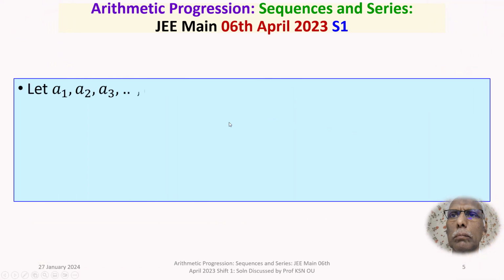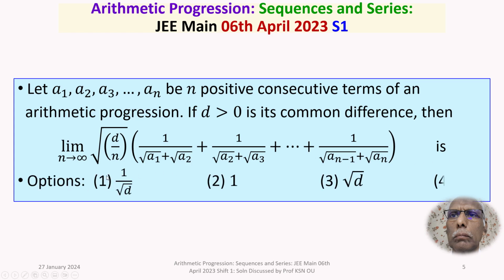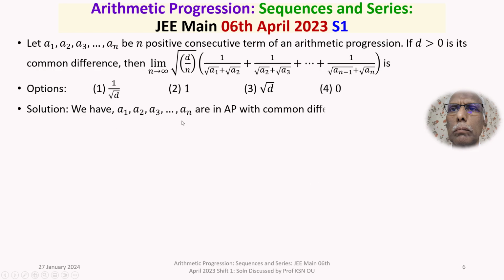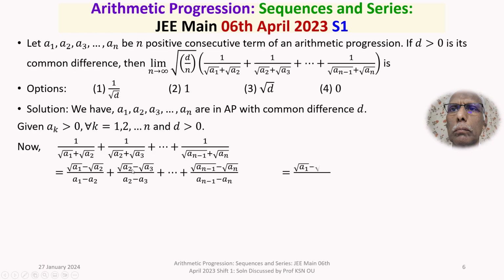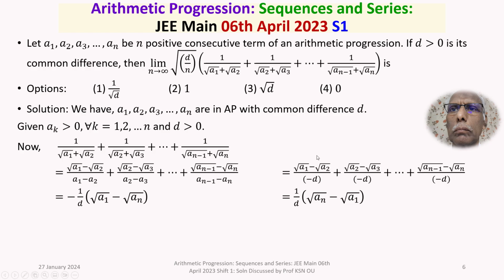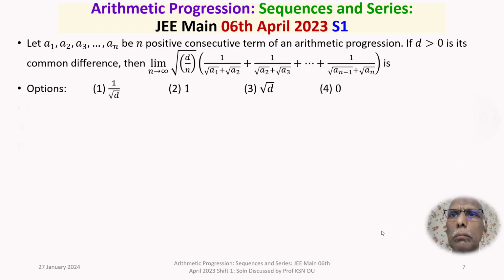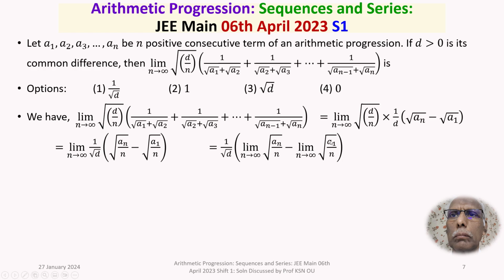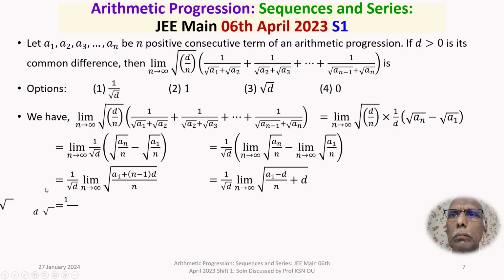Arithmetic Prog: Sequences and Series: JEE Main 06th April 2023 Shift 1: Sol Discused by Prof KSN OU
The solution of a problem from the section Sequences and Series, that appeared in JEE Main held on 06th April 2023 Shift 1, is discussed in detail.
The problem is related to a given Arithmetic Progression.